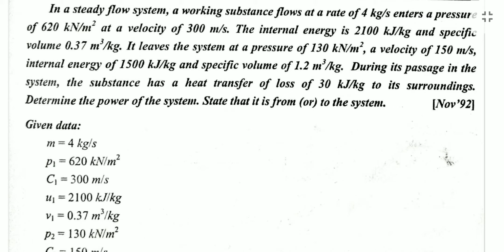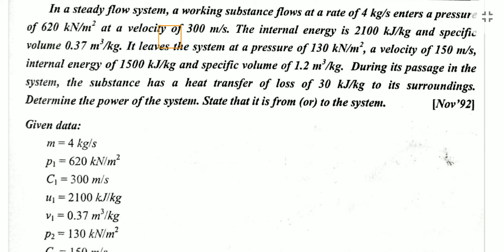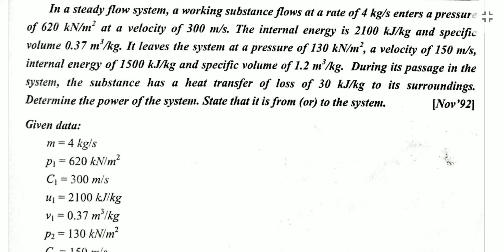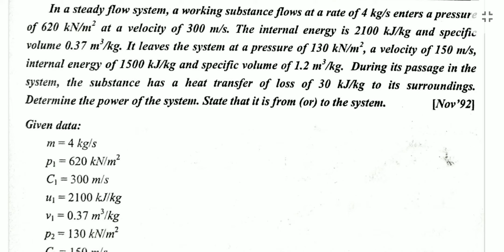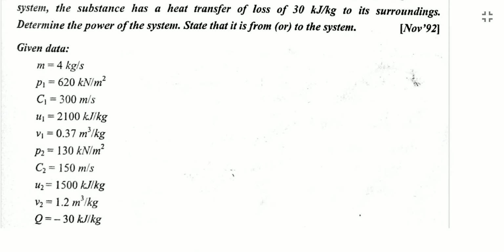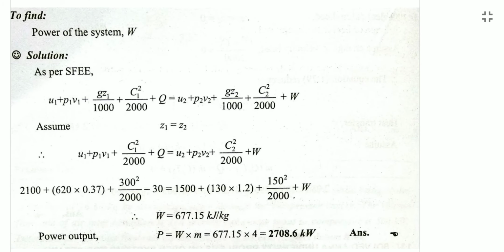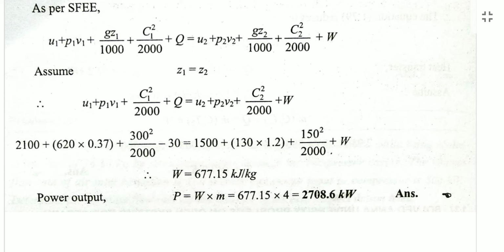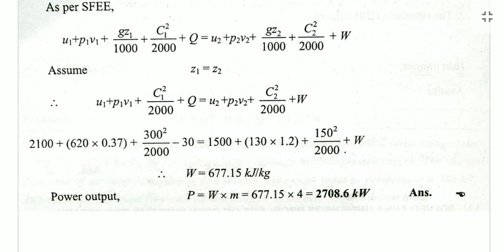Engineering Thermodynamics - Steady flow Energy Equation Problems